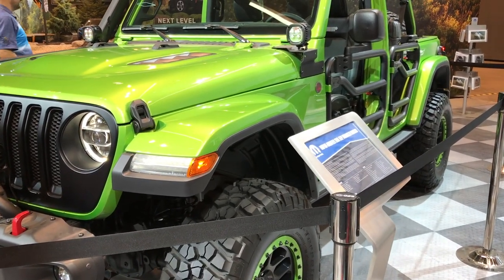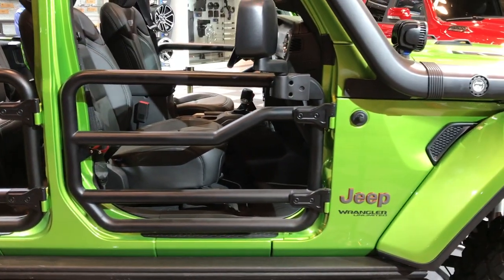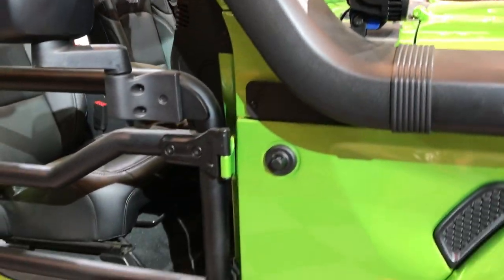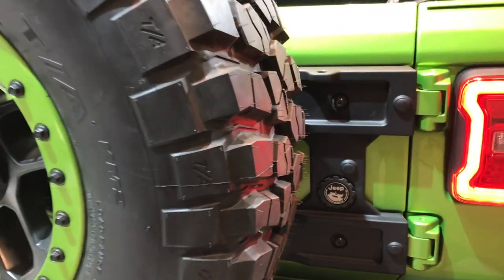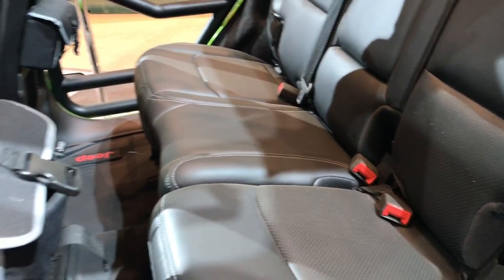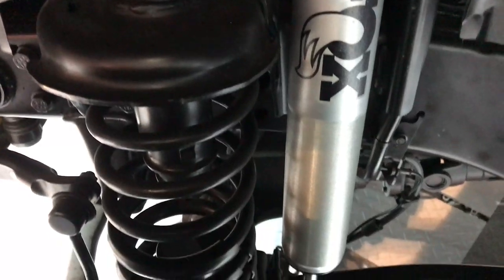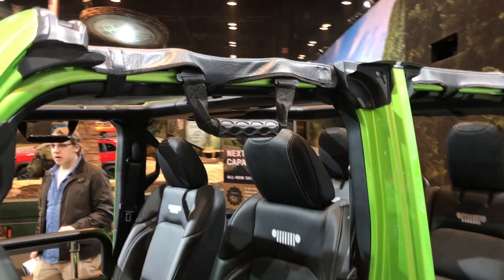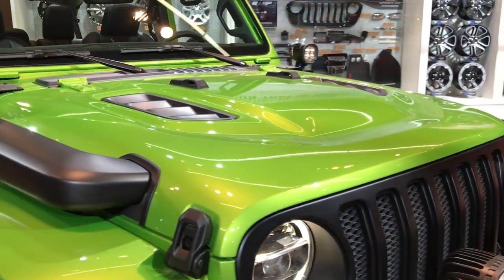ALL NEW 2018 JEEP WRANGLER 4 DOOR RUBICON JL MOJITO! GREEN MOPAR WALK AROUND REVIEW 2018 CHICAGO A S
CHECK OUT THE ALL NEW MOJITO! GREEN 4 DOOR WRANGLER UNLIMITED JL DECKED OUT WITH ALL THE NEW MOPAR GEAR FROM THE 2018 CHICAGO AUTO SHOW.  I BELIEVE THIS IS THE SAME JEEP THAT JEEP HAS ON THEIR WRANGLER WEBSITE!